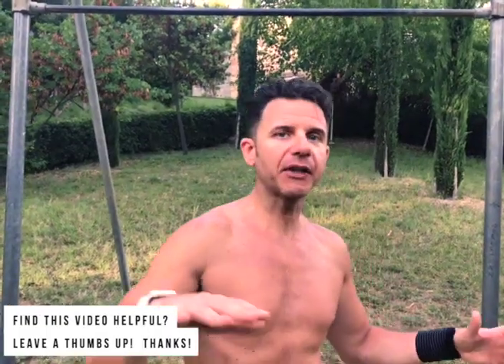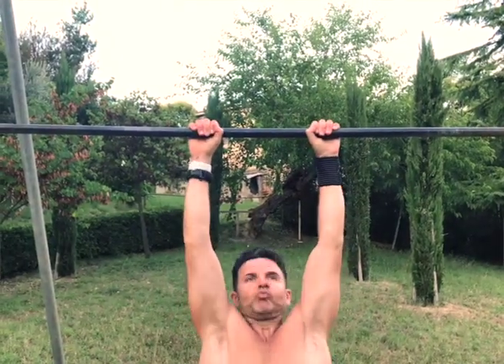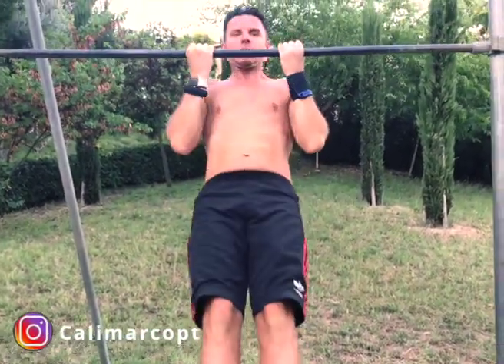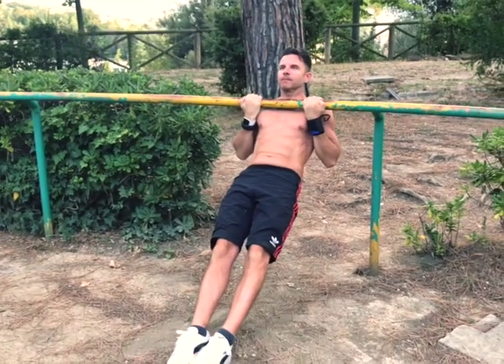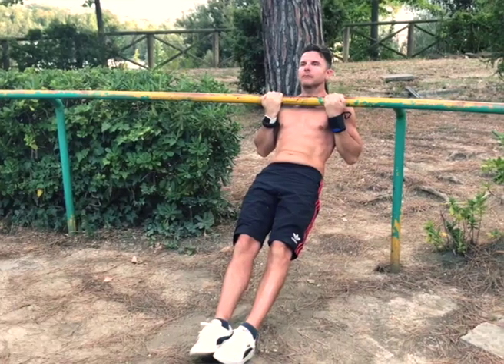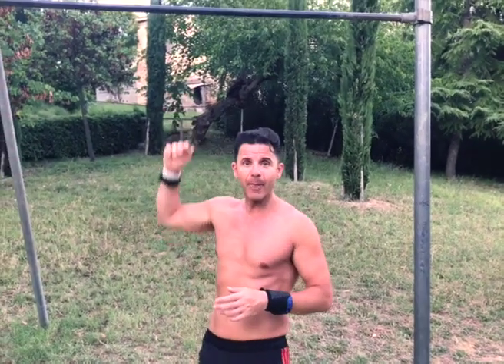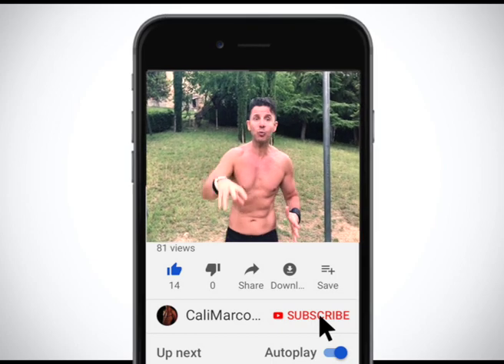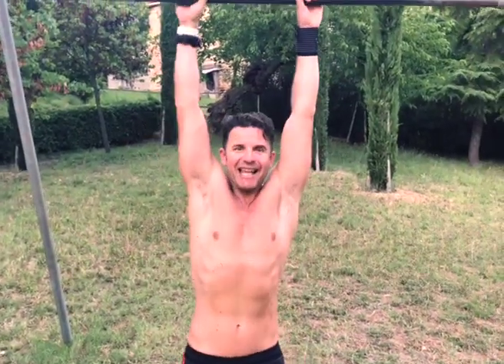The beAst Exercise to increase your Pull Ups | CALISTHENICS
In this video: How to increase the number of Pull Ups | CaliMarcoPT